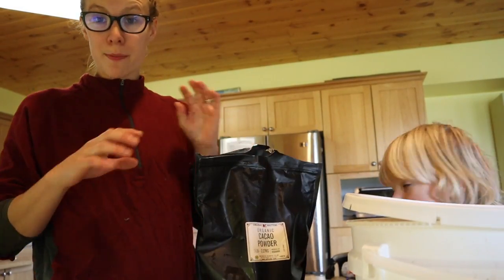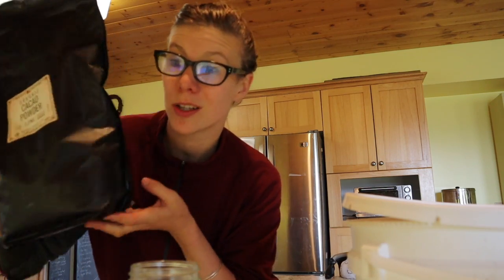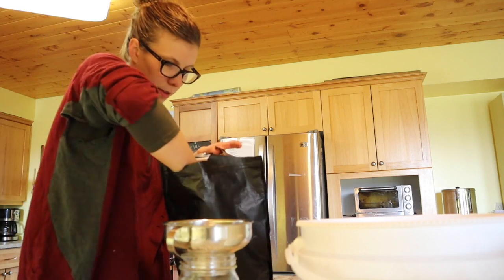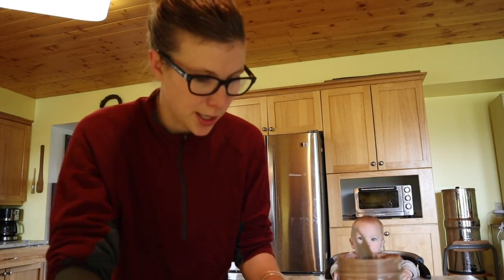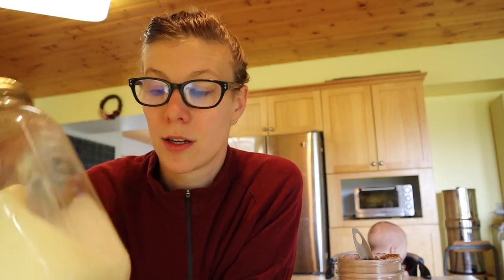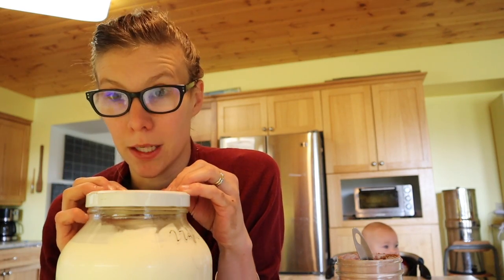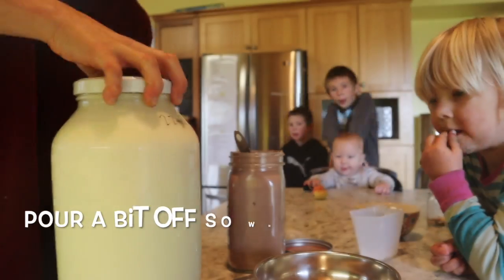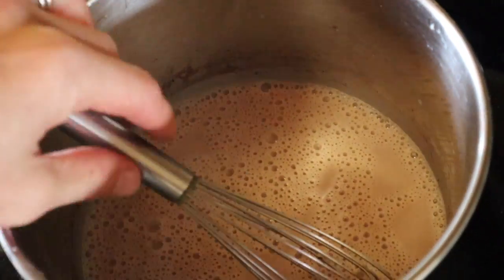How to Serve Hot Chocolate to a Crowd - Hot Chocolate Mix Recipe {VIDEO}